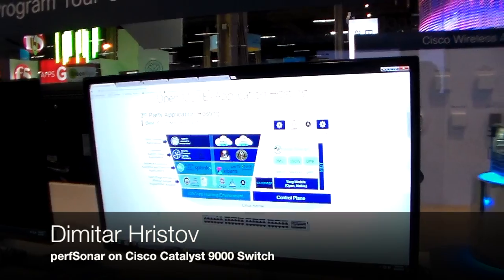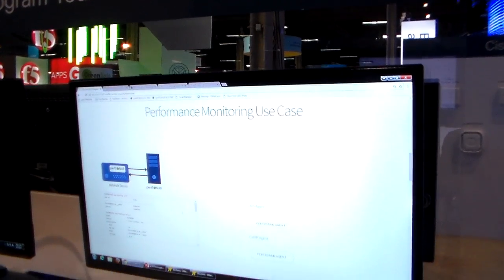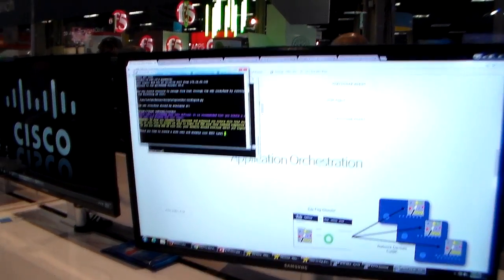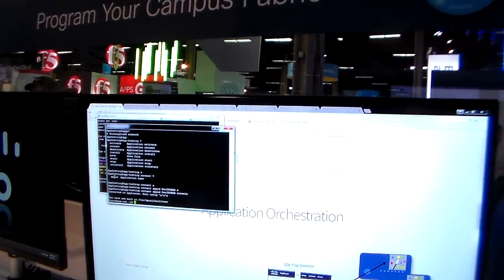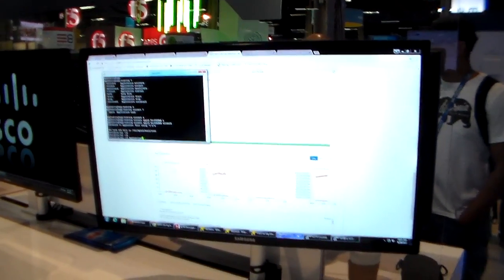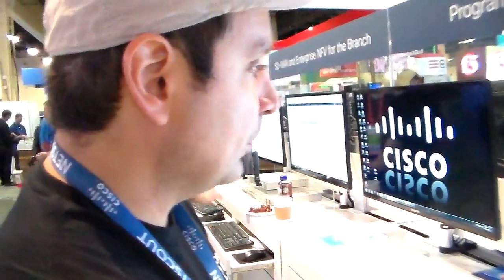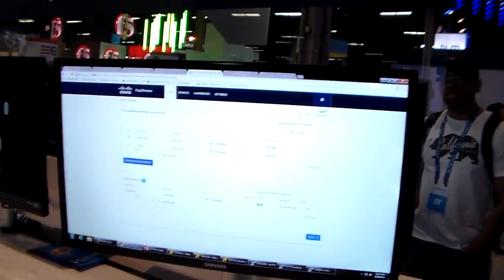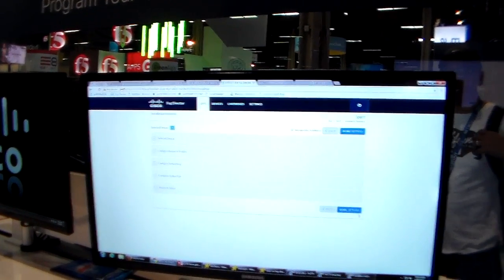perfSonar on Cisco Catalyst 9000 Switches